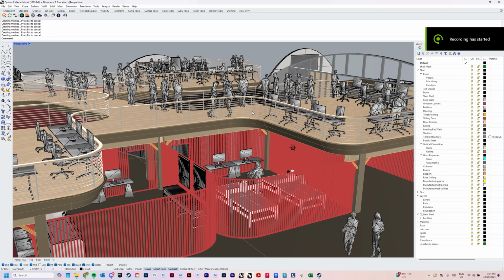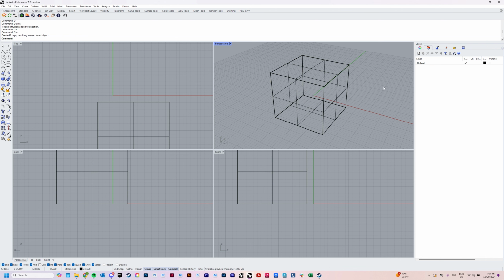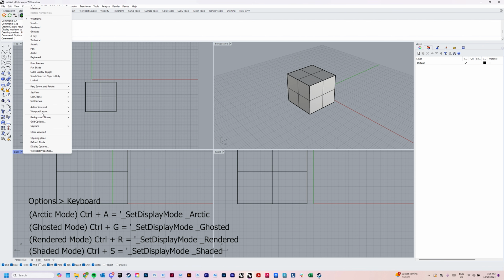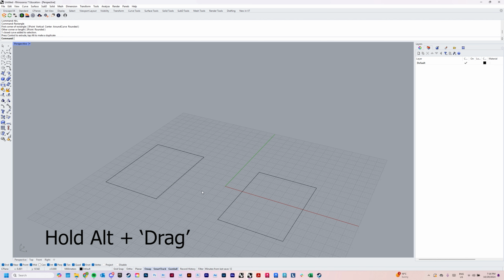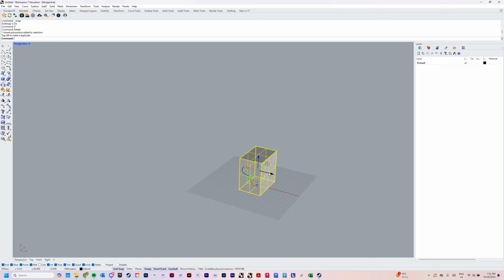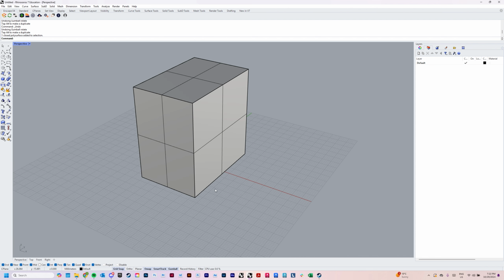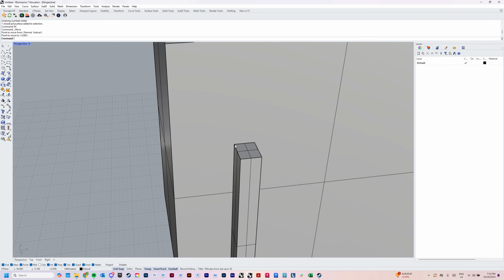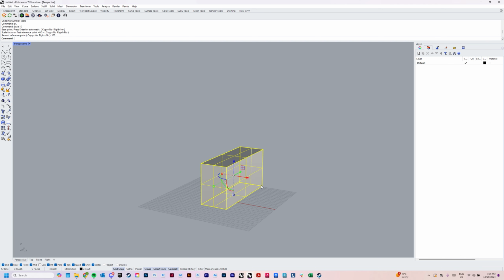Part 1 Introduction to Rhino